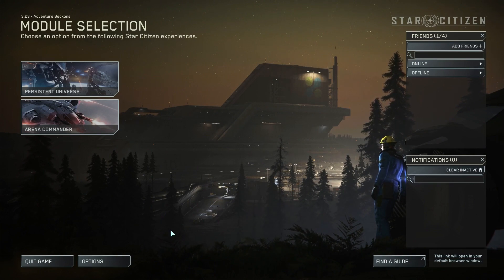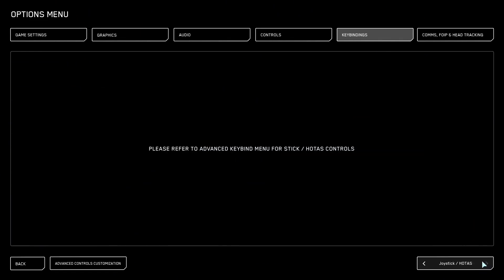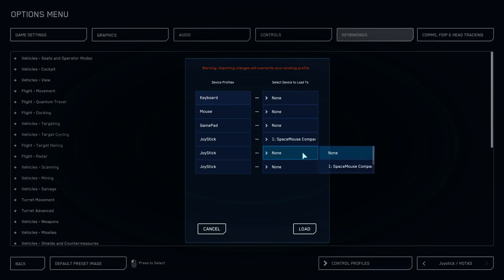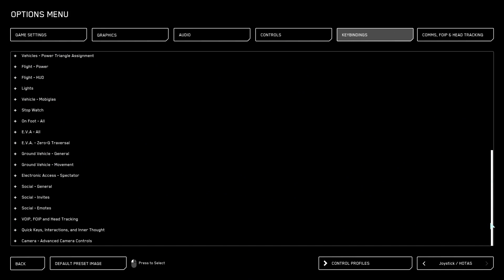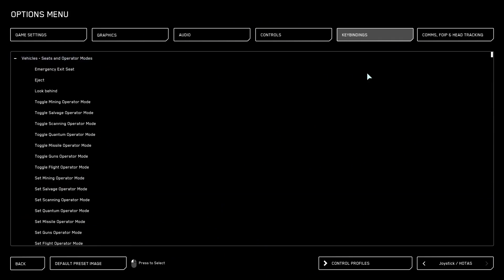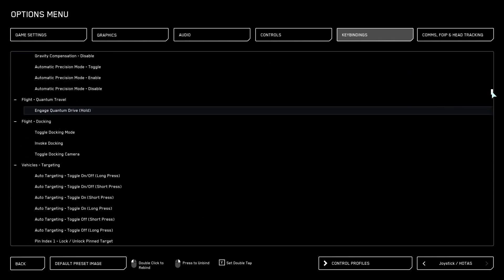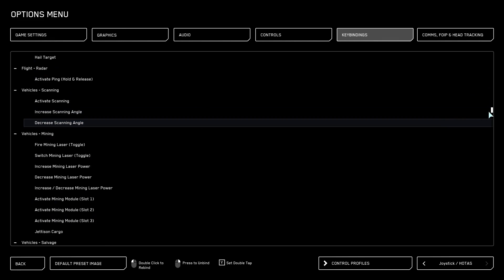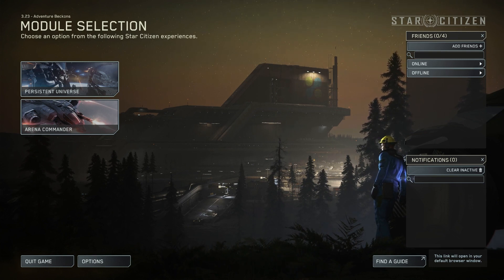Setting up the SpaceMouse for Star Citizen - update!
This is an update to my previous video about how to set up the SpaceMouse for Star Citizen.

To make sure everything works as it should you need to watch this video first, and then go watch my previous video. Good luck!